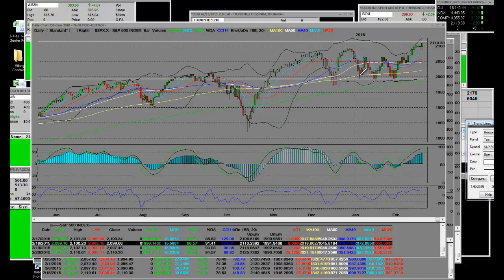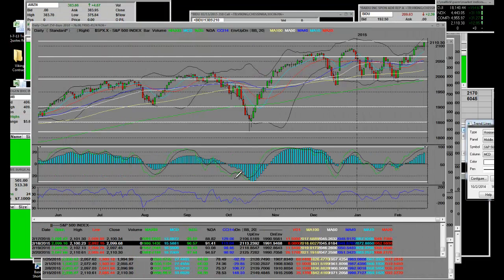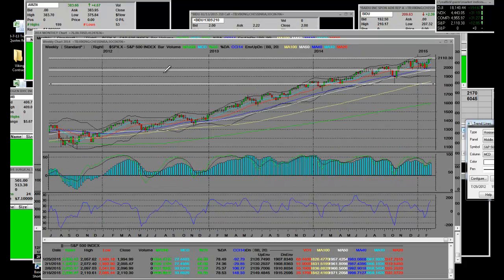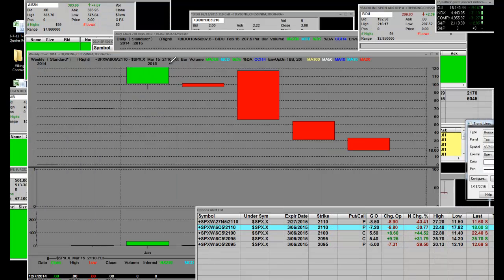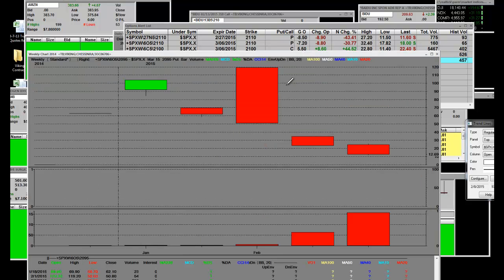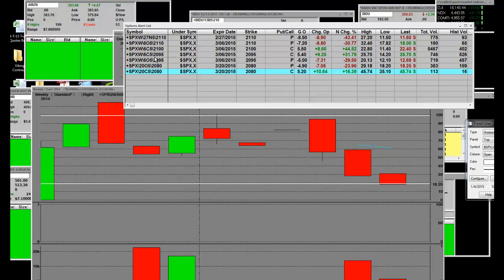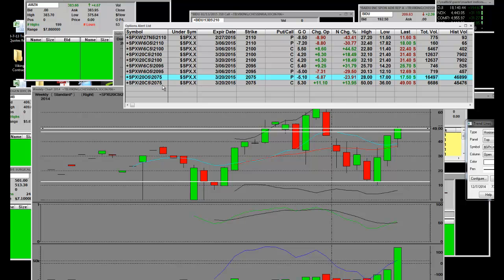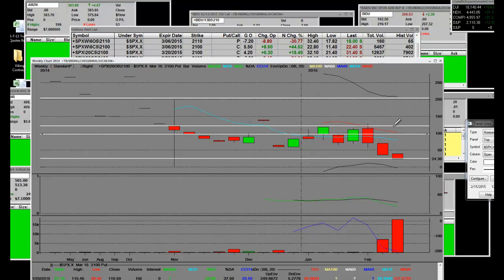S&P 500 Daily Weekkly Monthly Charts March Calls & Puts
S&P 500 Daily Weekly Monthly Charts March 2015 Calls & Puts (Video). Learn how to profit from the S&P 500 historical highs with our advanced options trading tactics. We'll cover all the technical analysis and trend indicators on the S&P 500.